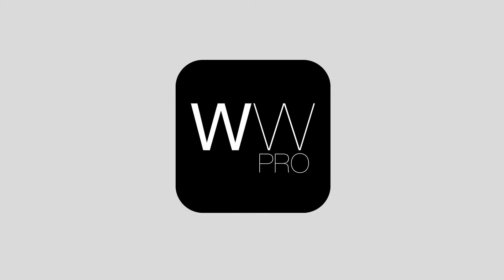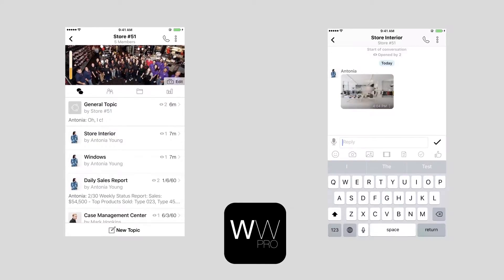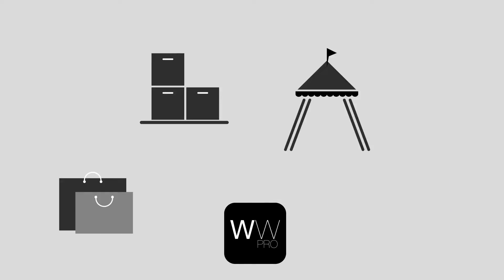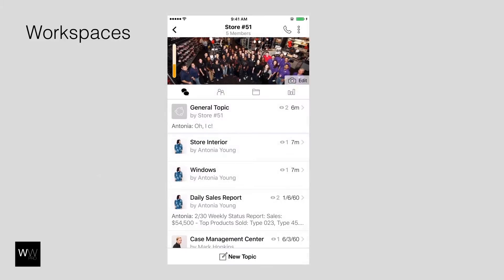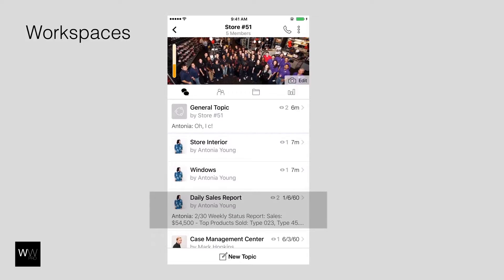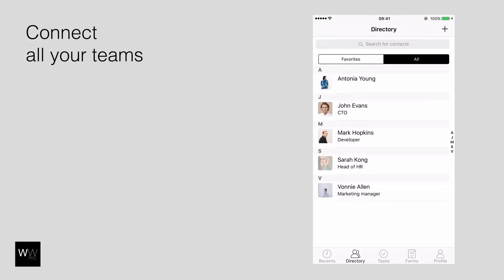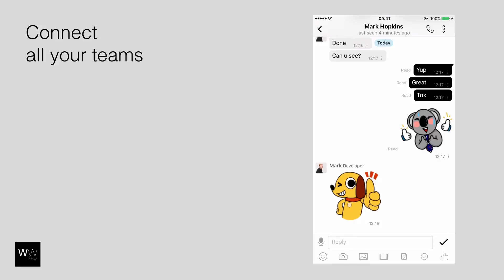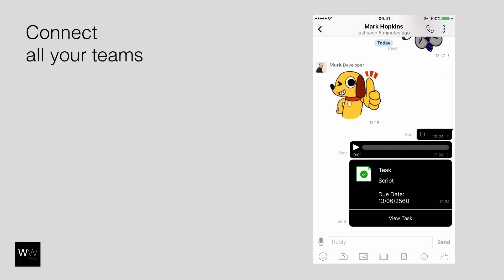WindowsWear PRO Real-Time Retail Communications App!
WindowsWear's Real-Time Retail Communications App
allows your team to instantly and securely receive real-time communications, images and
attachments from all your selling locations worldwide including
retail, wholesale, pop-up shops, events, and more.  It helps you
answer the question "what do all of my stores & other selling channels look like now?"  Senior retail professionals who manage
teams can also send one-way broadcasts and send directives
effortlessly (think of our app like WhatsApp meets Facebook Messenger meets Pinterest).  The App works on any device (desktop, mobile, web), and you will not have to dig through emails anymore to find or request for images and to communicate with all your stores.